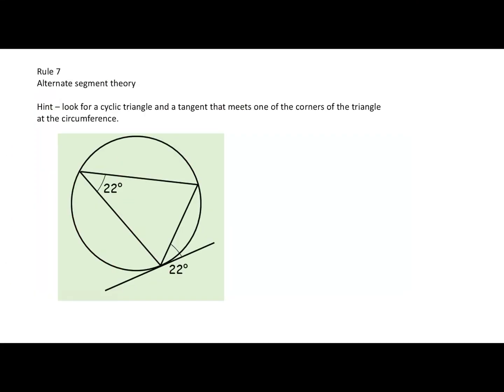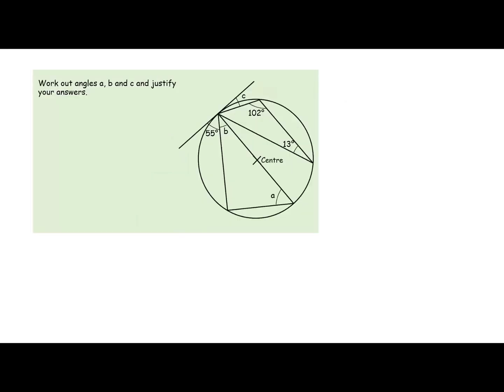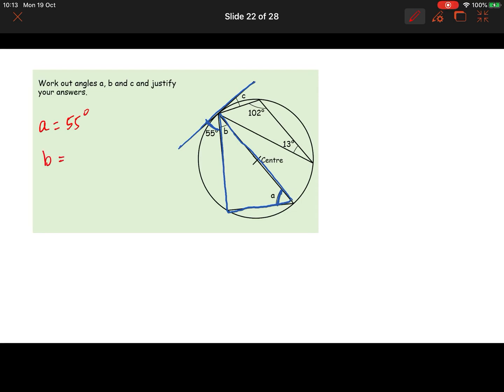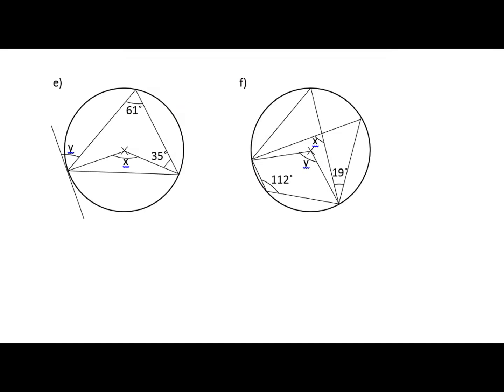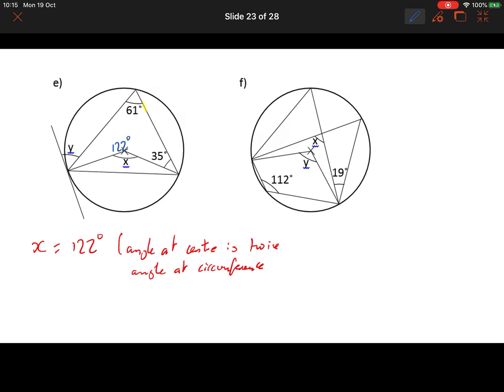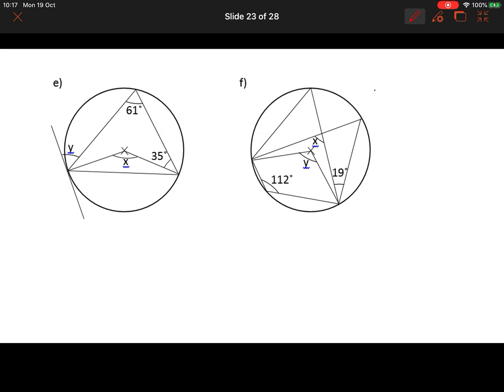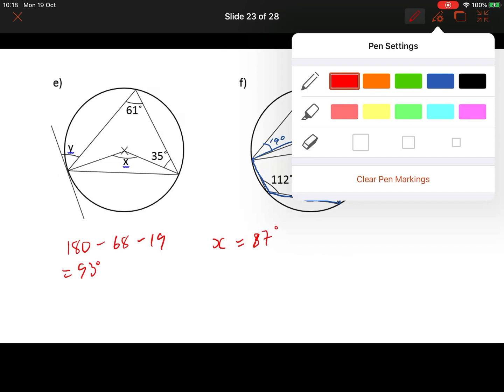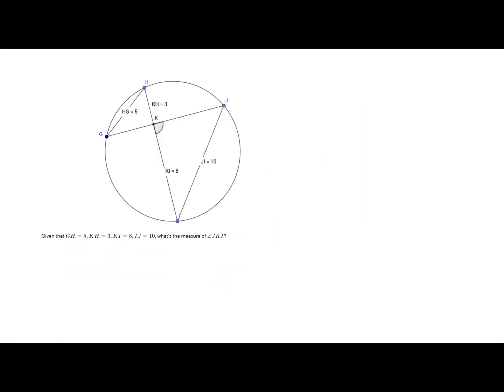Year 10 circle theorems intro video part 3